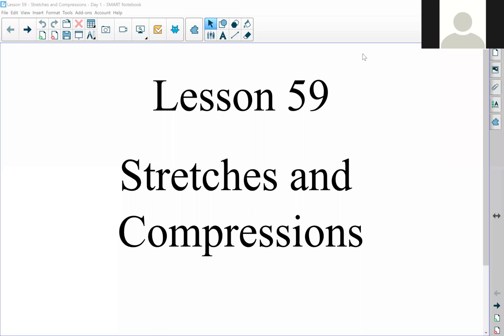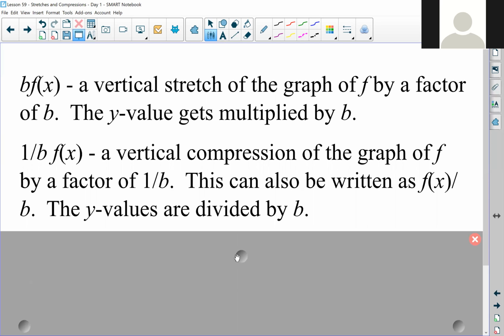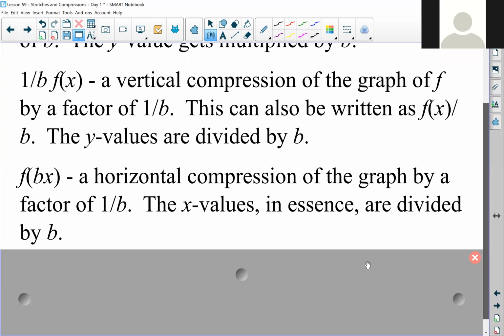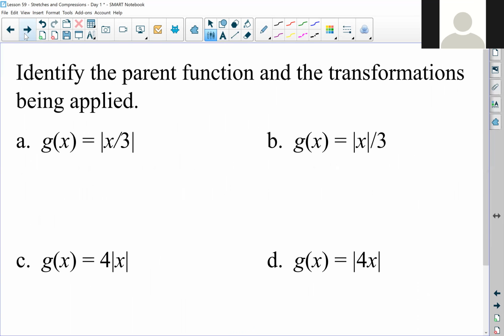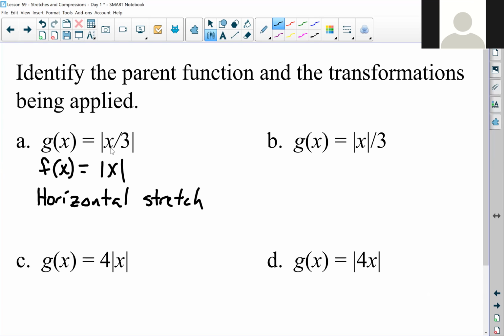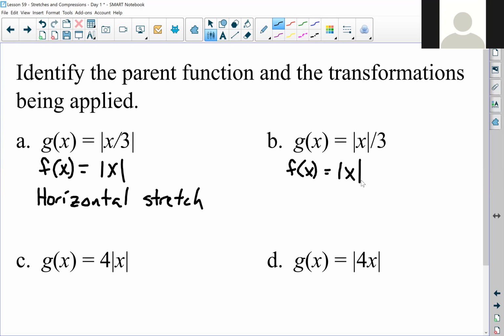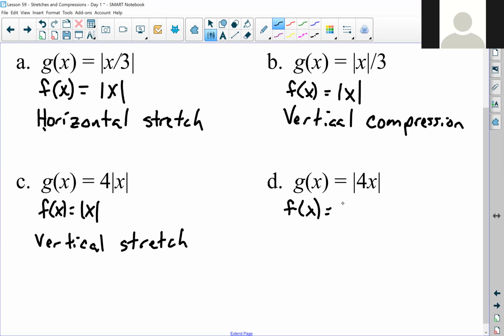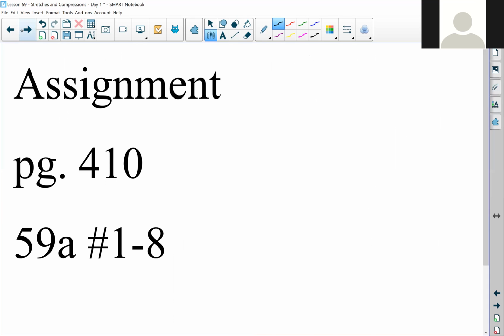Lesson 59 - Stretches and Compressions